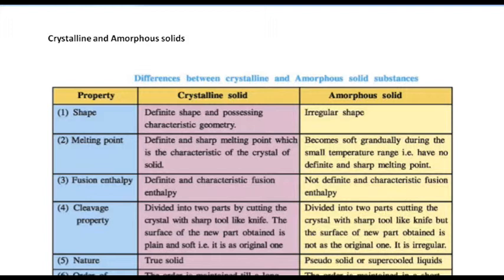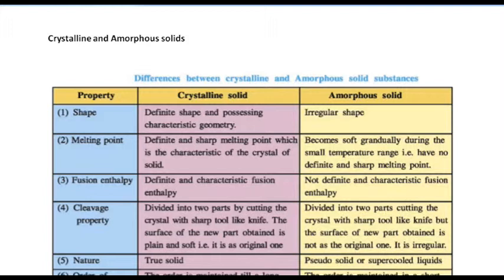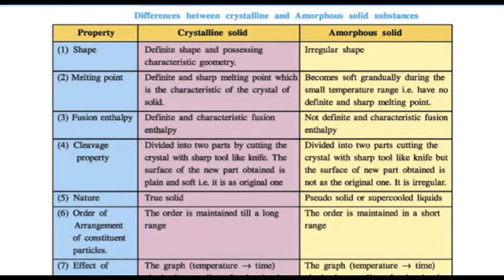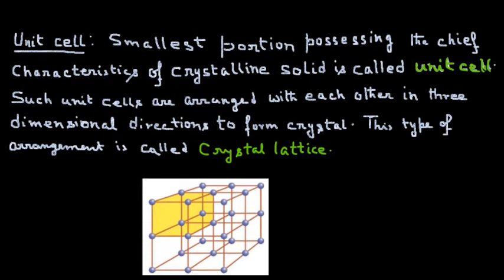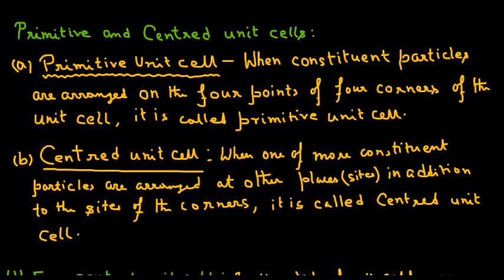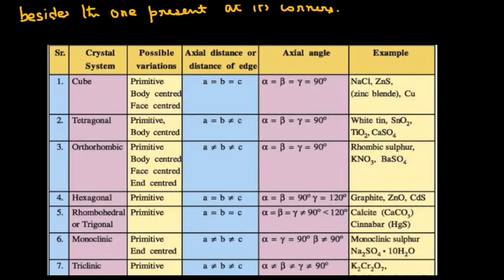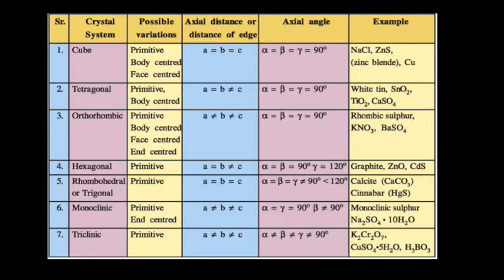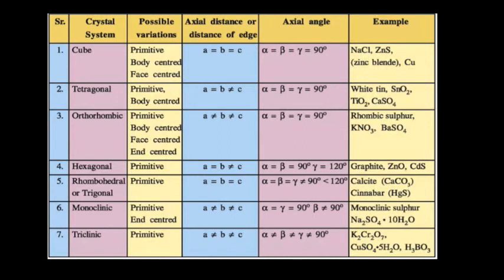Solid State Class 12 Chemistry | NCERT Chapter 1 | CBSE NEET IIT JEE Chemistry Solid State Part 2